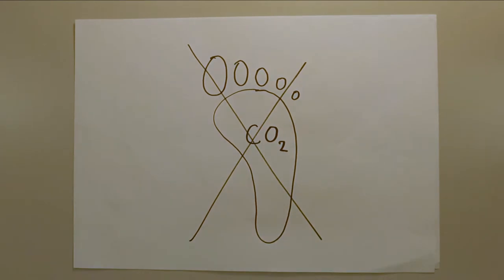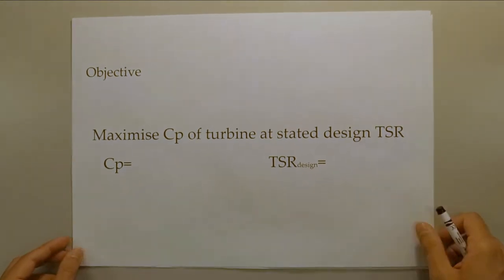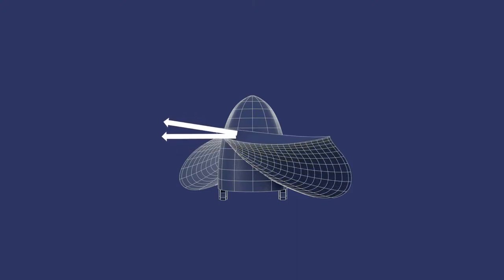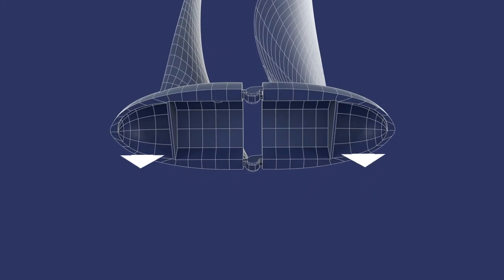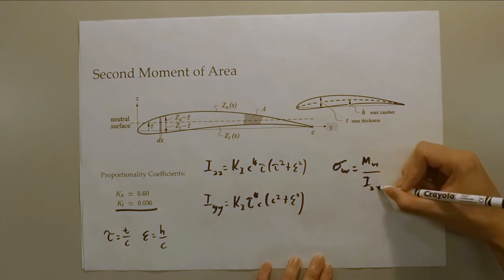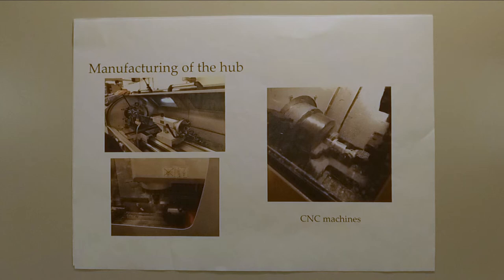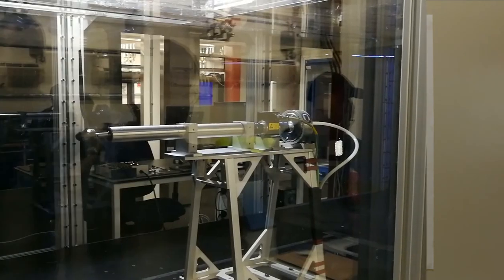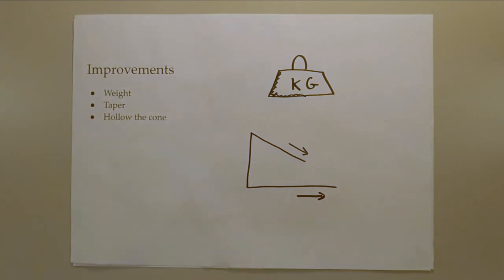Group 12 L2 Imperial Turbine